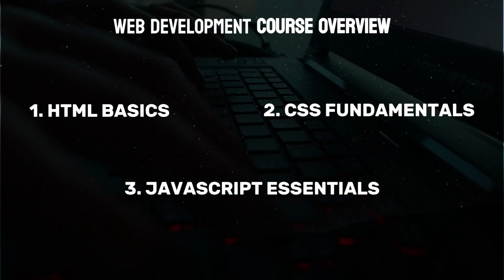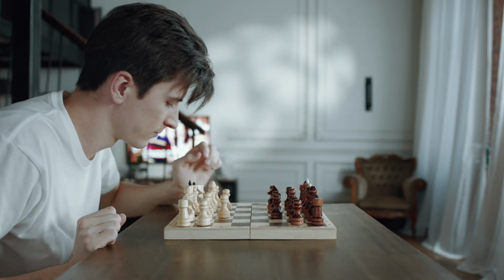🚀 Web Development Introduction: Learn HTML, CSS, and JavaScript for Frontend Development 💻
Welcome to the Ultimate Frontend Development Course! 🚀

Are you ready to become a frontend developer? Whether you're a complete beginner or looking to refine your skills, this course is for you!

In this introductory video, I'll walk you through what you can expect from this comprehensive playlist. Over the coming days, we'll cover everything you need to know to build stunning and responsive websites using HTML, CSS, and JavaScript.

Here's a sneak peek of what you'll learn:

HTML: The backbone of any website, we'll start with the basics and move to advanced techniques.
CSS: Make your websites beautiful and responsive with styles and layouts.
JavaScript: Bring your sites to life with dynamic content and interactive features.
Each day, I'll release a new video packed with tips, tricks, and hands-on projects to ensure you not only understand the theory but also apply what you learn.

By the end of this playlist, you'll have the skills and confidence to build your own web projects and kickstart your journey as a frontend developer.

Let's get started on this exciting journey together! 💻✨